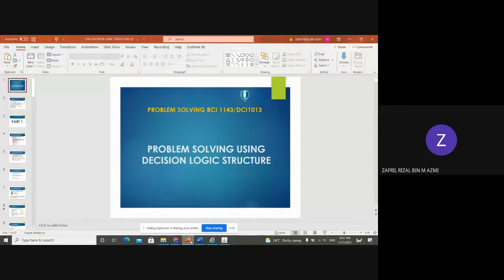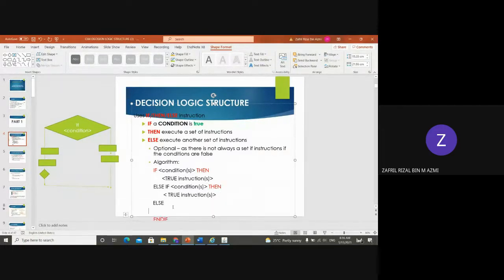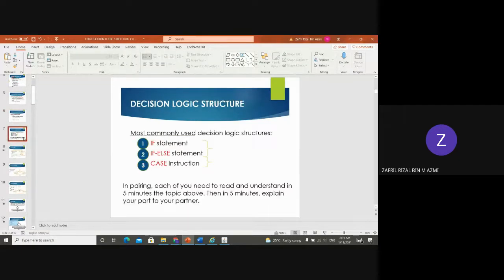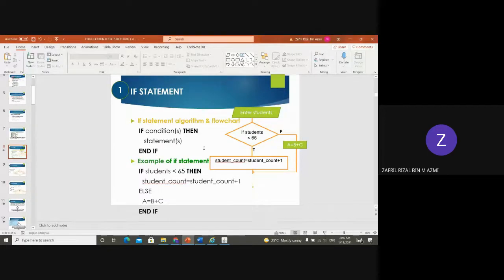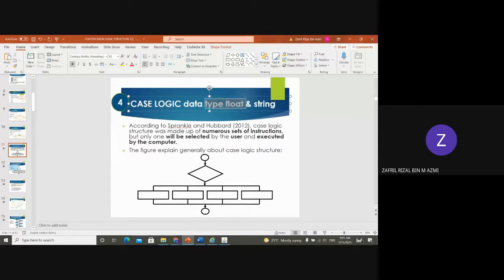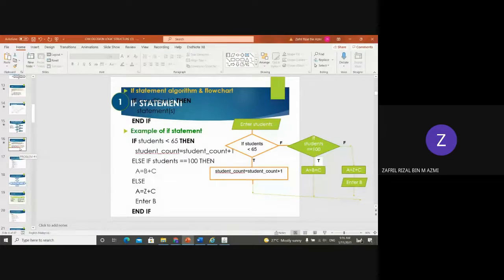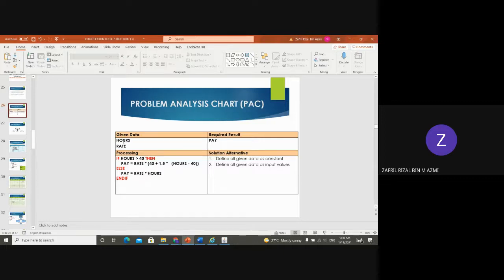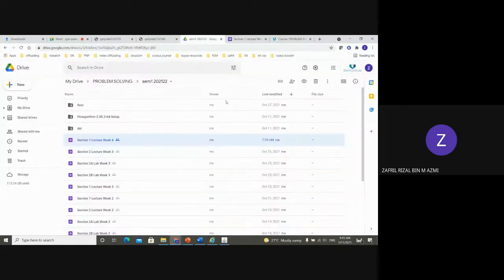Problem Solving Sem 1 21/22 Section 1 Week 4 Lecture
Chap 4 Part1